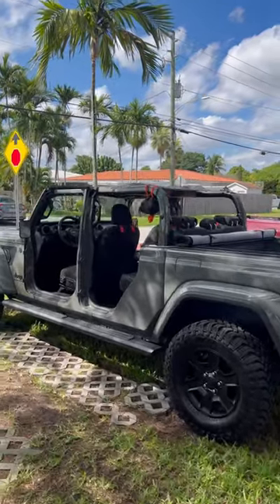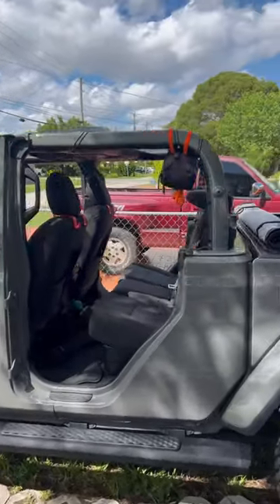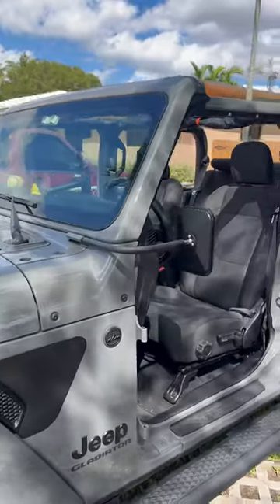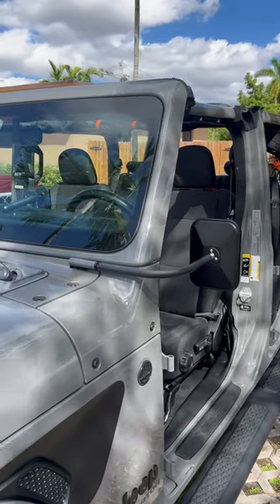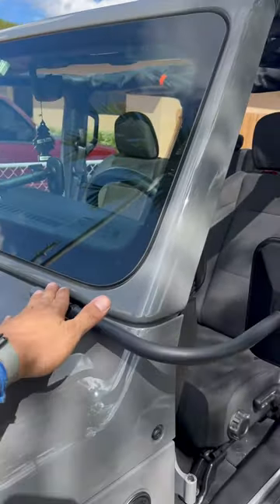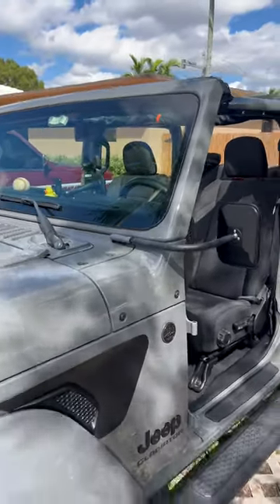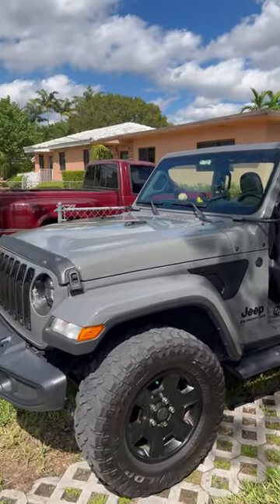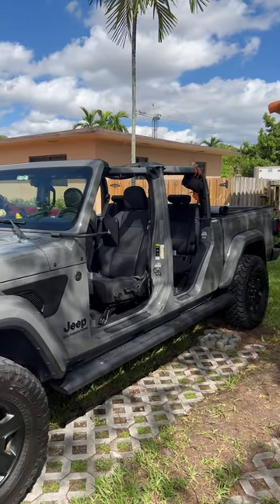JEEP GLADIATOR doors and topless rugged ridge mirrors 🙌🏽🔥